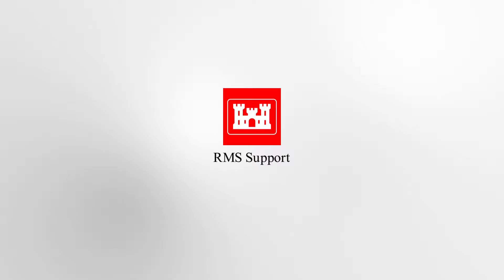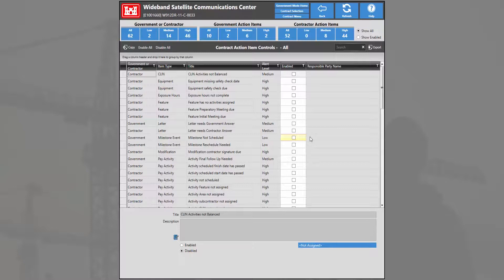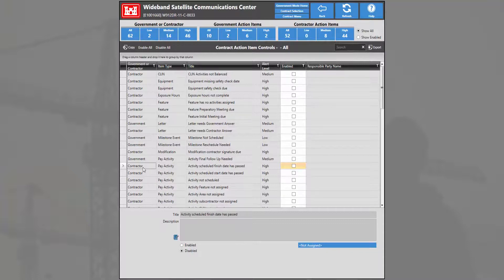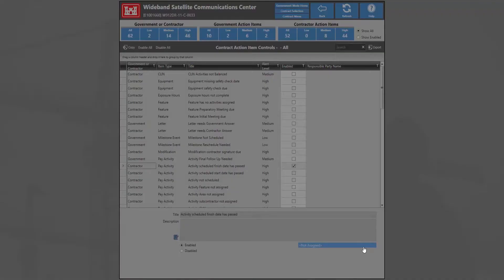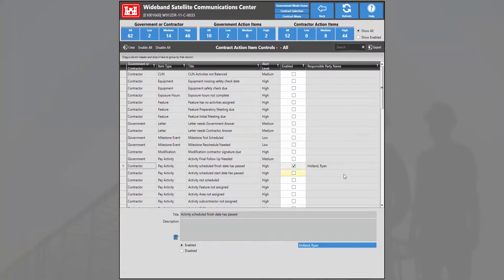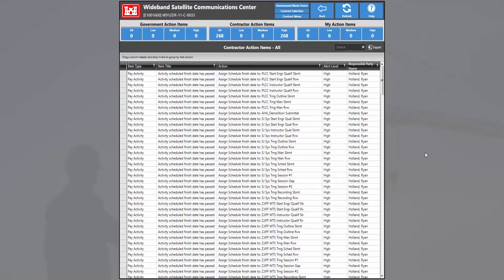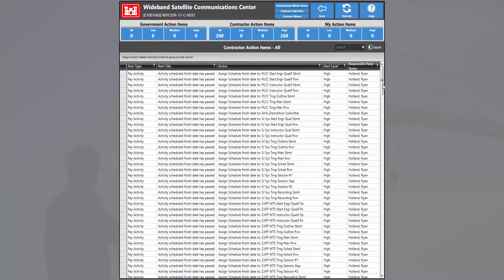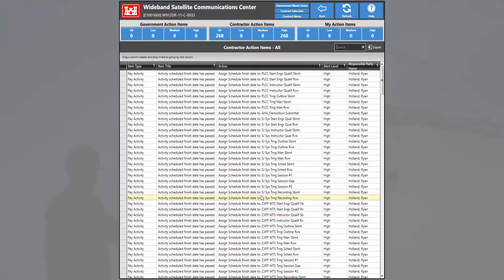How to Assign Action Items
Table of Contents:

0:00 -  Introduction
0:17 - Assigning Action Items Demonstration
1:24 - Viewing Contractor Action Items
2:10 - Outro